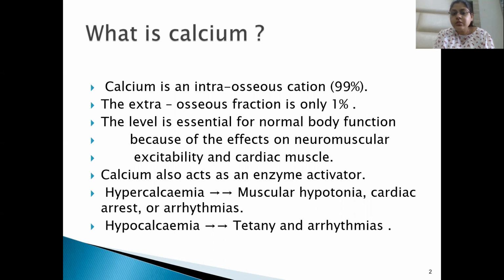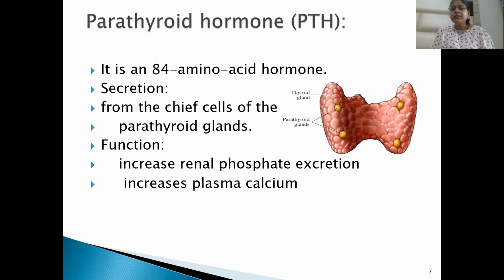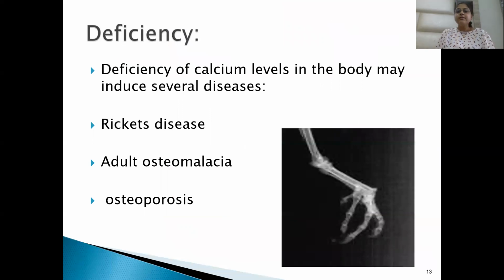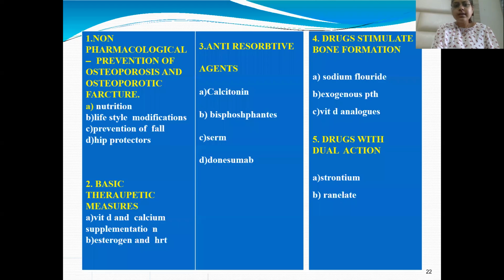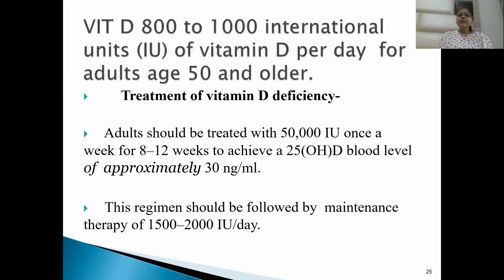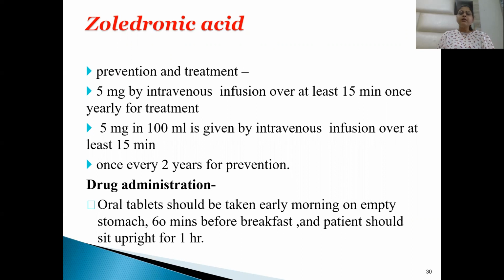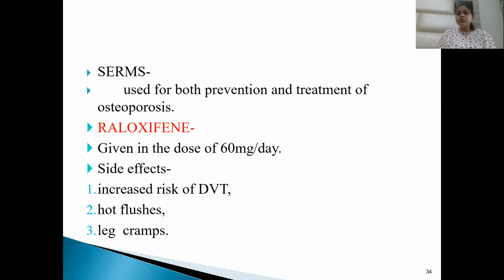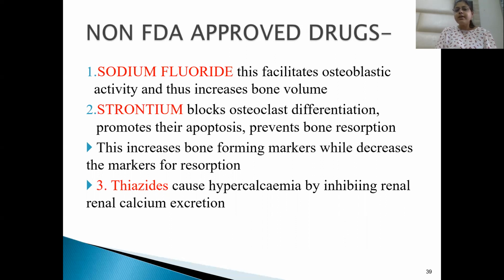Calcium metabolism and osteoporosis